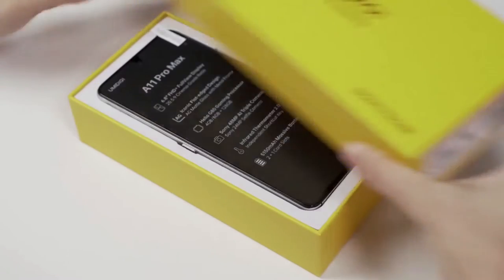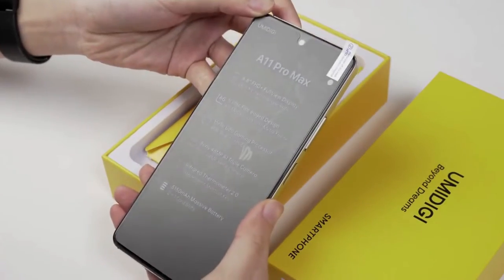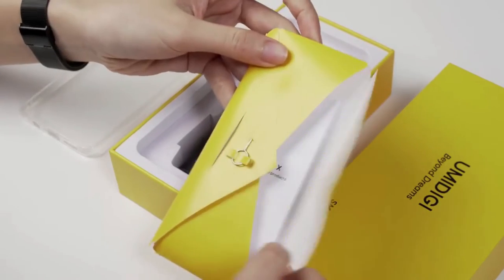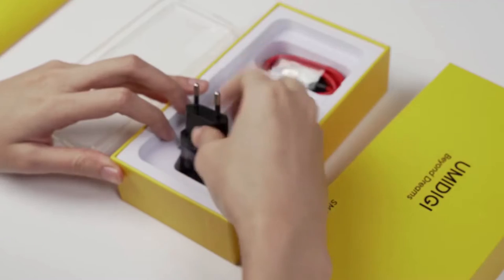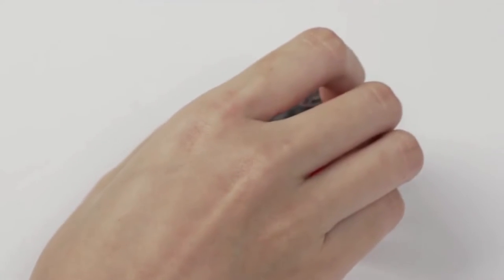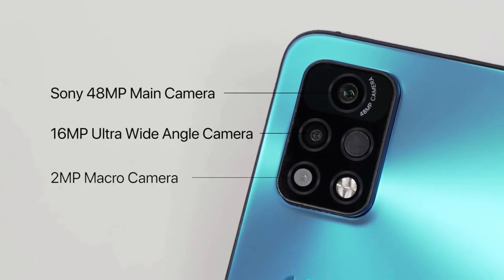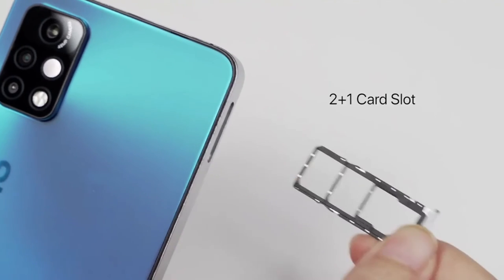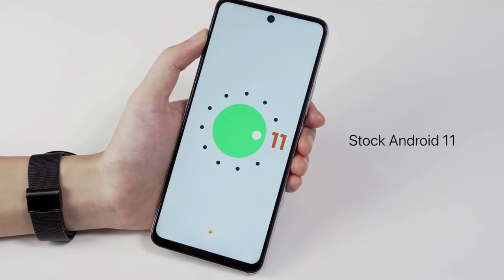Unboxing UMIDIGI A11 Pro Max: Your Gateway to Stunning Photography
Don't forget to click and learn more about dropshipping to start your own business now!

Increase your sales by automating your online business!
Product Links and Video Credits;
UMIDIGI A11 Pro Max Global Version Android Smartphone 6.8" FHD+ Display 128GB Helio G80 48MP Triple Camera 5150mAh

This channel will serve as your virtual assistant, providing you with dropshipping product ideas for your business or personal usage.

We will try to provide a complete step-by-step, feature-by-feature write-up video and show you all you need to know about the specific product.
The Gadgets & Technology channel is fairly similar to any other newspaper, magazine, or program in that it intends to provide a review, updates, or advance information about a gadget and technology product, as well as explain how it works and how to use it.

Because there are so many various items on the market, offering some type of review may provide buyers an overview of possible products that most closely fit their requirements and helps other users get a clear picture of the product before purchasing it.

The majority of the items in this channel are available on prominent ecommerce sites such as amazon, aliexpress, alibaba, shopee, lazada, and so on.